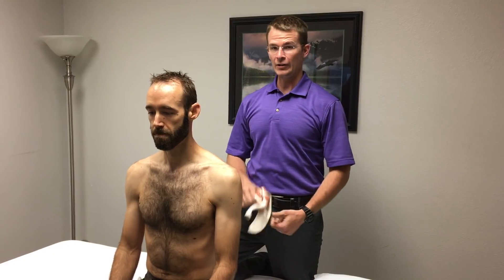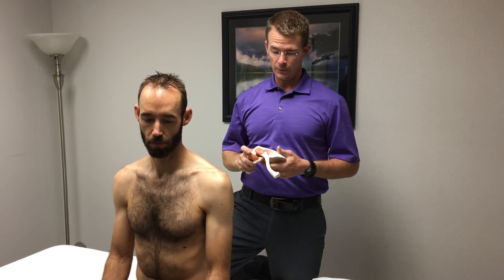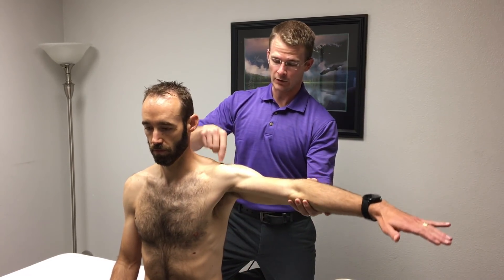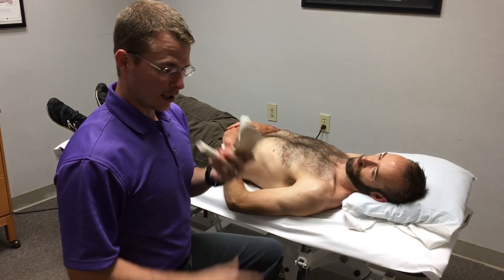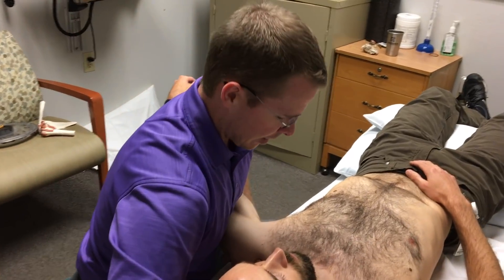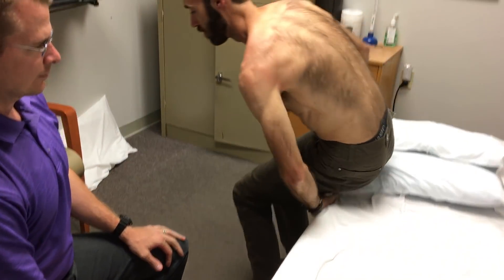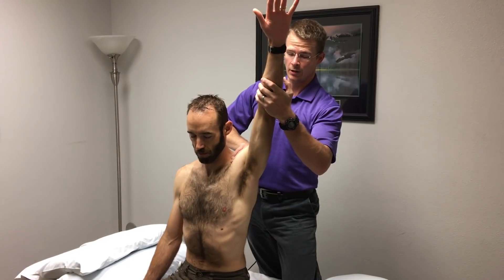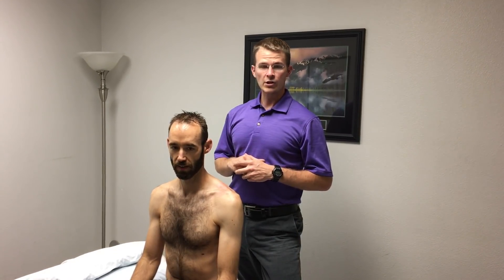Mobilization to Improve Abduction of the AC Joint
In this video, Dr. Thomason demonstrates a mobilization he came up with to help improve abduction of the "shoulder" via the AC joint.